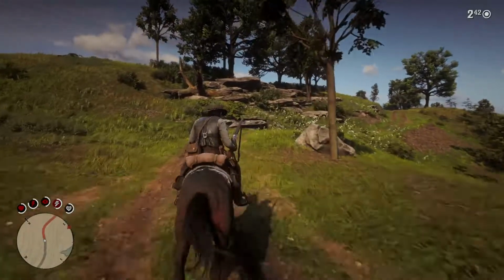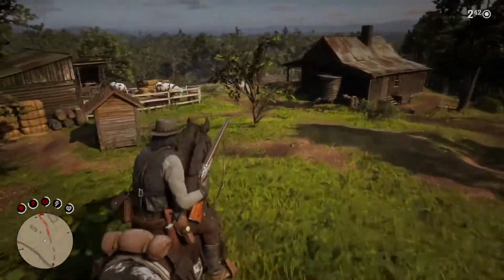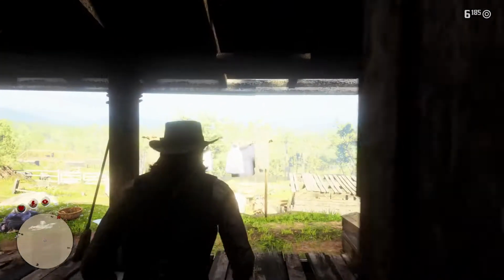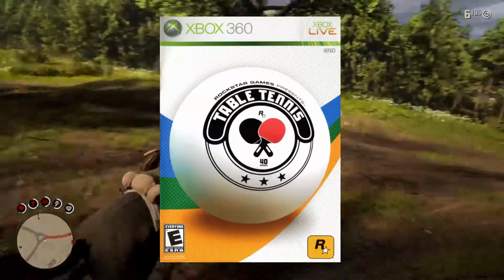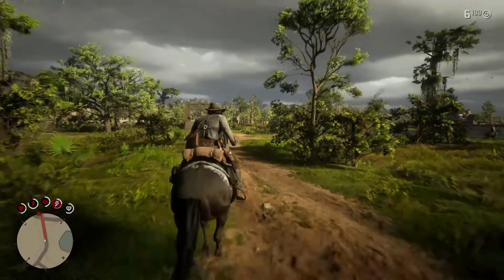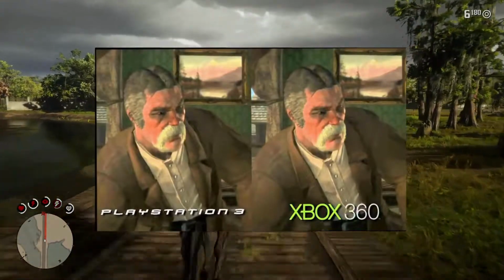What Game Engine do GTA 5 and Red Dead Redemption 2 Use?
Rockstar games uses an in house game engine for games such as Grand Theft Auto(GTA) and Red Dead Redemption. The game engine is called RAGE which stands for Rockstar Advanced Game Engine. It is their game engine that was/is developed in their Rockstar San Diego office. I go through the history and evolution of the RAGE engine and I go through some of the details about the engine and how the engine is world renowned and used in some of the best selling games of all time! And also some of the best looking games of all time! Their graphics are out of this world! And getting close to photorealism!

I post everyday!
Smash the like button while you're there too!
Also shout out to those GTA 5 roasting Franklin videos
Those are super funny